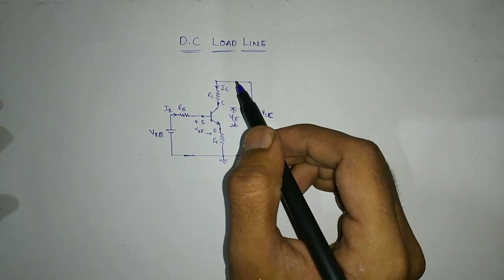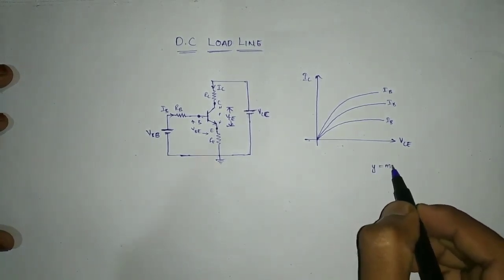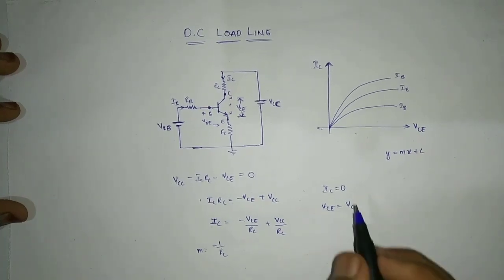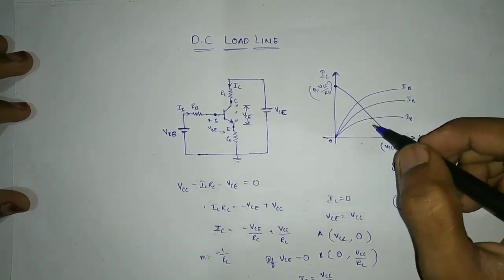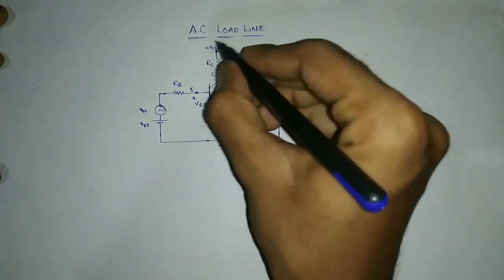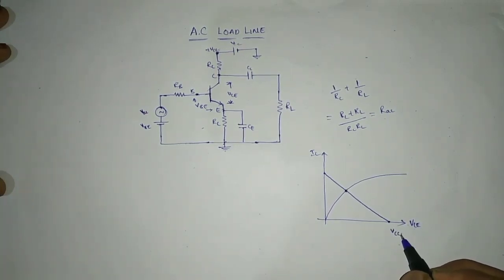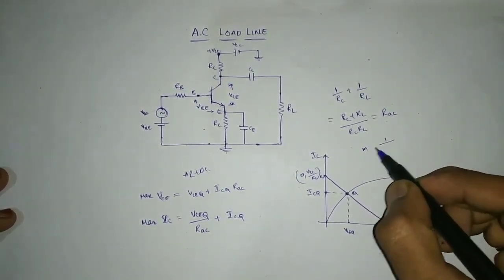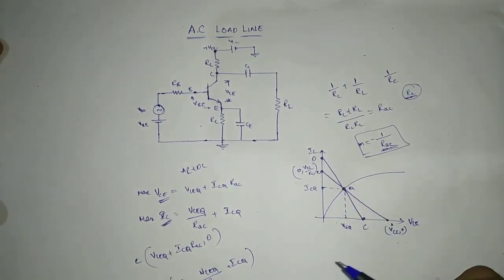Dc load lone & Ac load line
Dc load lone & Ac load line.mp4